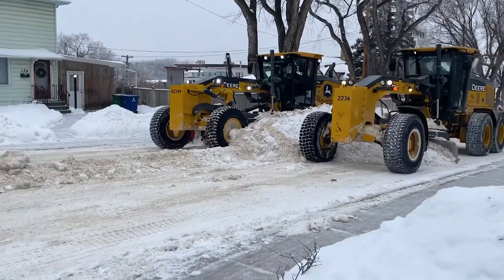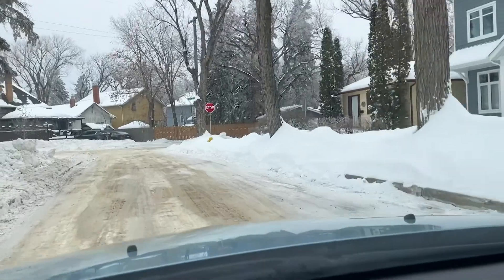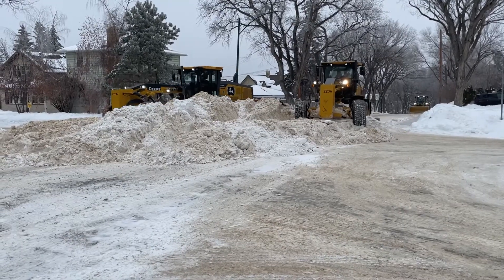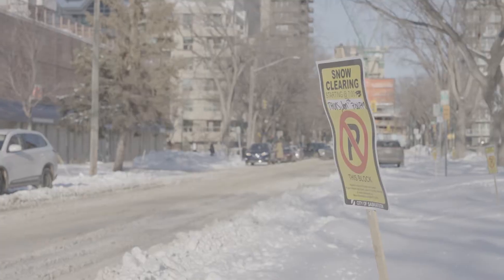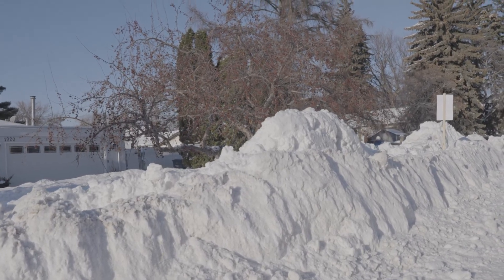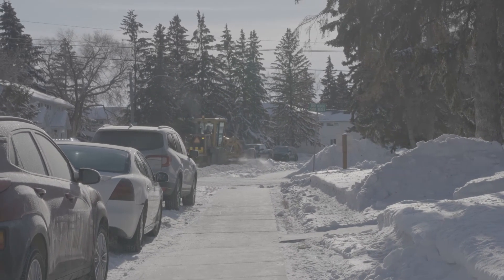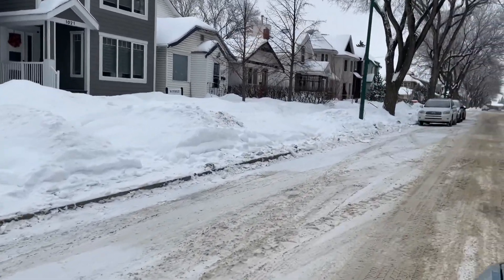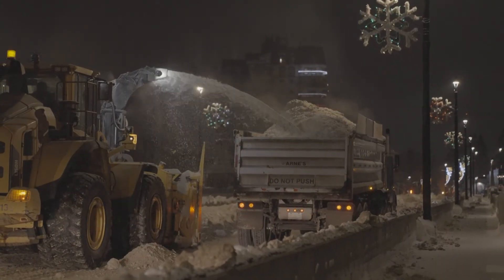Roadways Emergency Response Plan: Major Snowstorms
Snow removal is split into a four-step process in the Roadways Emergency Response Plan for major snowstorms. Watch the video to learn more for updates.